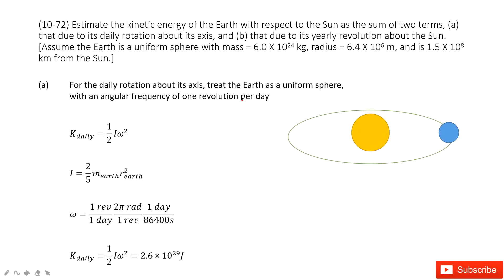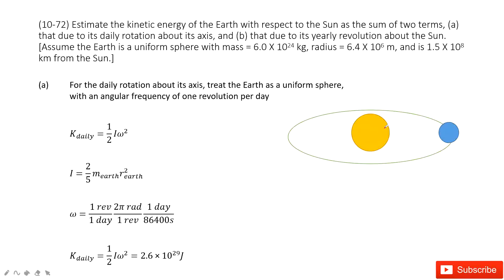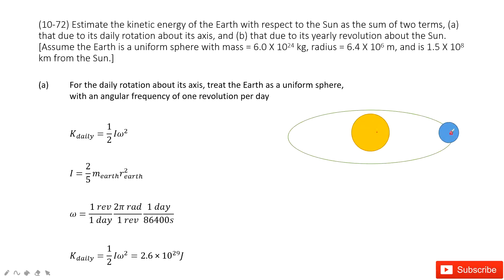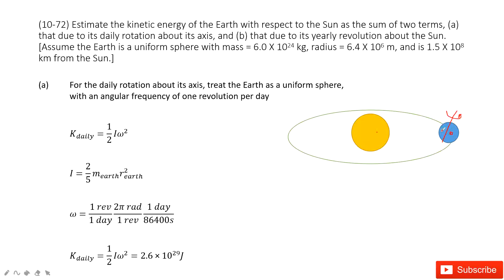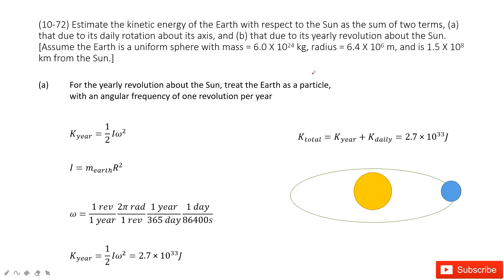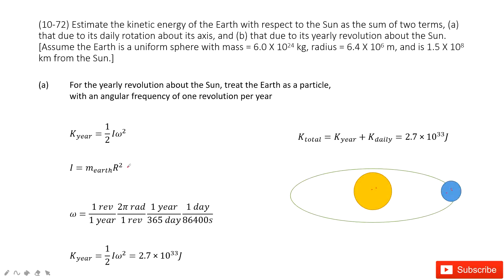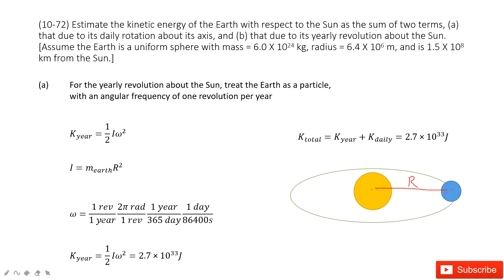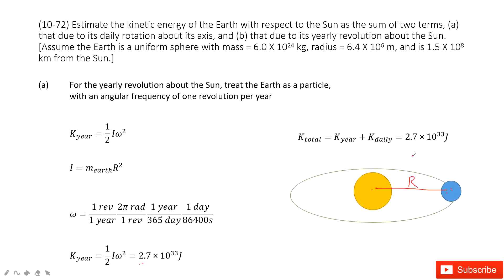(10-72) Estimate the kinetic energy of the Earth with respect to the Sun as the sum of two terms,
(10-72) Estimate the kinetic energy of the Earth with respect to the Sun as the sum of two terms, (a) that due to its daily rotation about its axis, and (b) that due to its yearly revolution about the Sun. [Assume the Earth is a uniform sphere with mass = 6.0 X 1024 kg, radius = 6.4 X 106 m, and is 1.5 X 108 km from the Sun.]